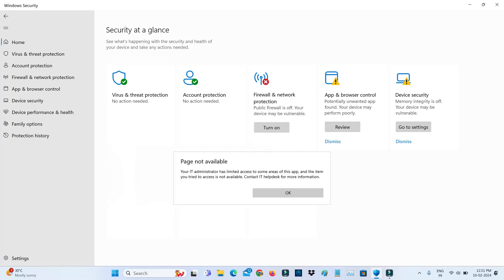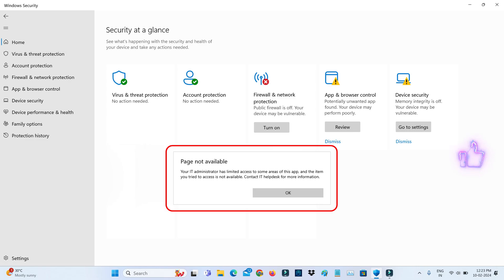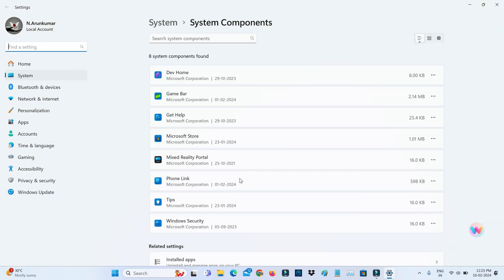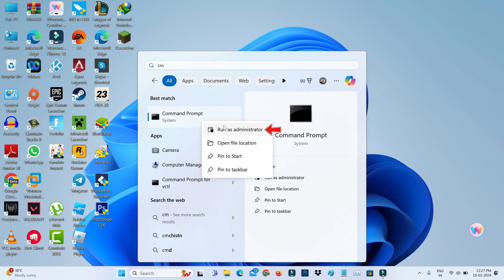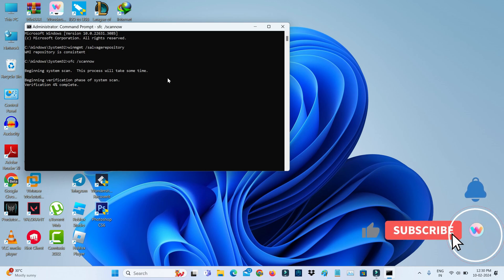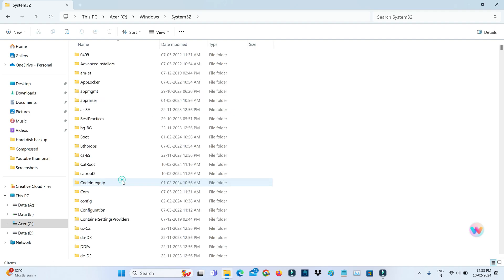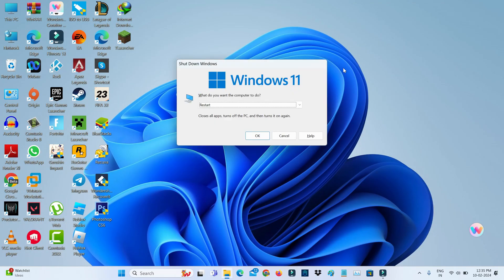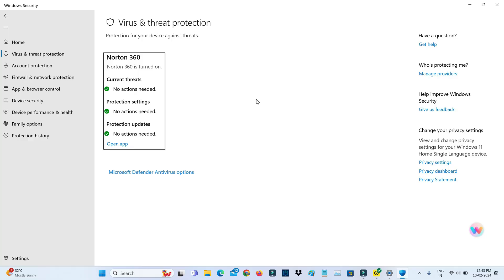Page not available your IT administrator has limited access to some areas of this app Windows 11/10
This video is about how to fix windows 11/10 security error page not available your IT administrator has limited access to some areas of this app in tamil,hindi and malayalam.

Here i have a 2024 released 23h2 update in my windows 11.

At same time this solution also works on windows 10 based 22h2 update.

And this trick works also for windows pro and home based pc and laptop.

But if you install the any third party software,there is no possible to turn on the "Virus and threat protection".

Today i get the following one error notification while i try to opening the windows security in my windows 11 laptop :

Page not available

Your IT administrator has limited access to some areas of this app, and the item you tried to access is not available.

Contact IT helpdesk for more information.

OK

Timestamp :

00:00 : Intro

00:05 : About this error message

00:28 : Reset windows security

00:59 : Command prompt

01:33 : Run security health

02:11 : Again try to access windows security

02:24 : Another method

02:48 : Outro

How to solve windows security not working :

1.One of my subscriber ask to me,when i try to access the virus & threat protection, why it shows this kind of message?.

2.And what is the meaning of this issue?.

3.So if you like to fix it,just one time reset that windows security settings.

4.Otherwise if you have a windows defender,just reset it.

5.And then execute i mentioned two commands.

6.And also don't forget to restart your windows platform.

7.So i hope after the restarting is completed,finally this problem is solved in permanently.